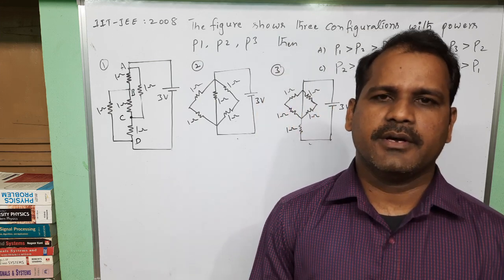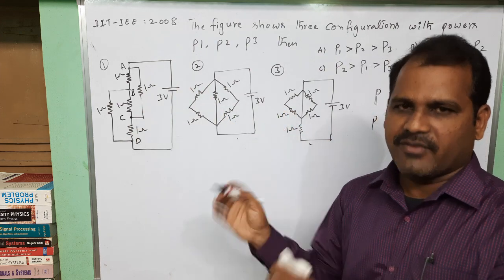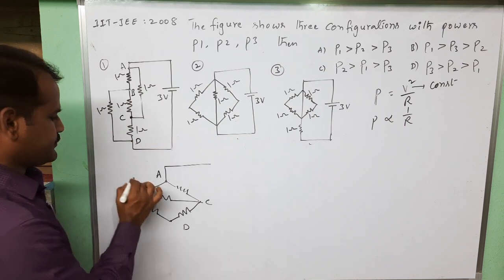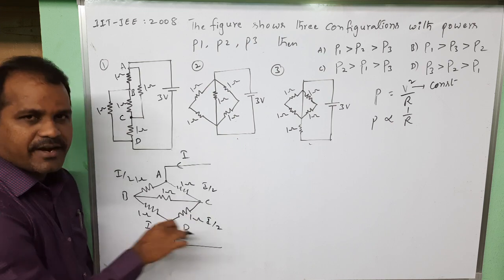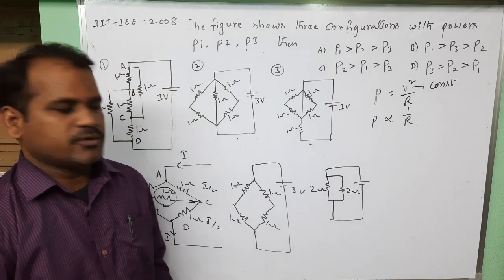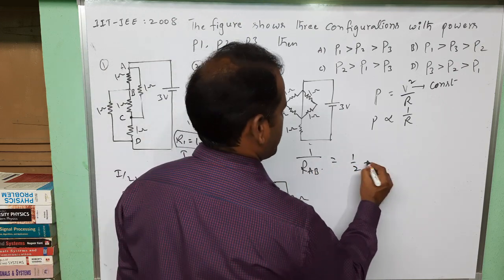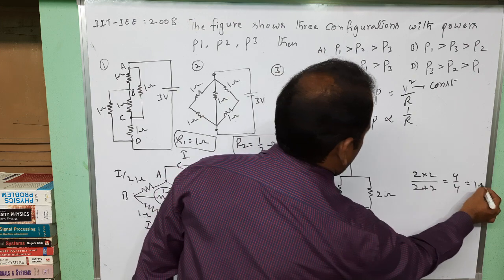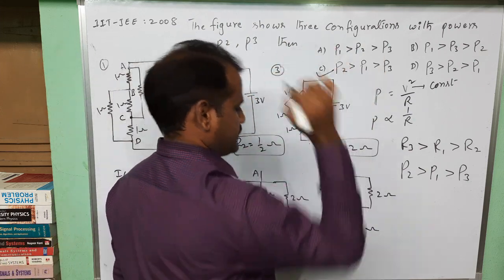CHALLENGE (3) - current electricity - IIT JEE PHYSICS - CHALLENGE SERIES.